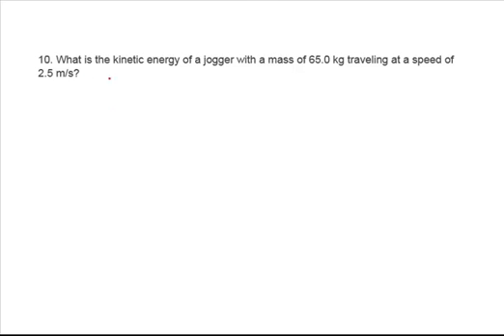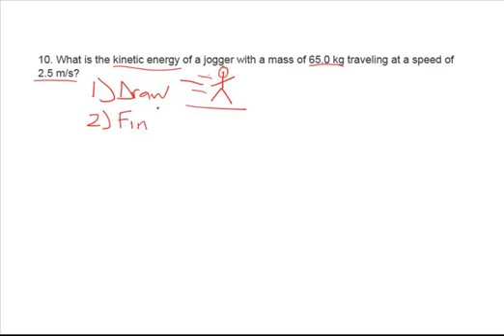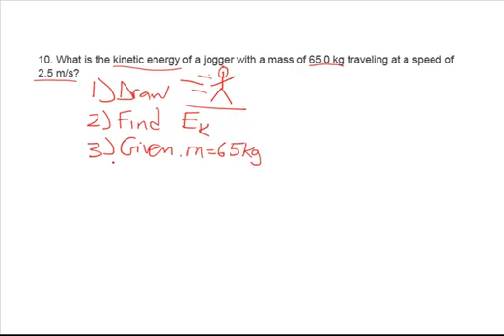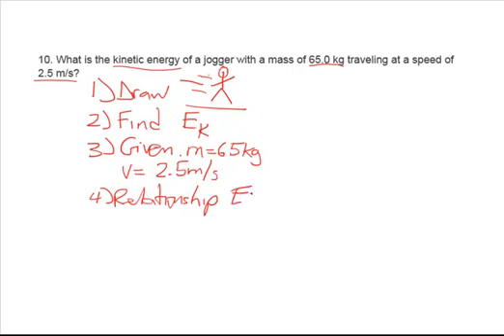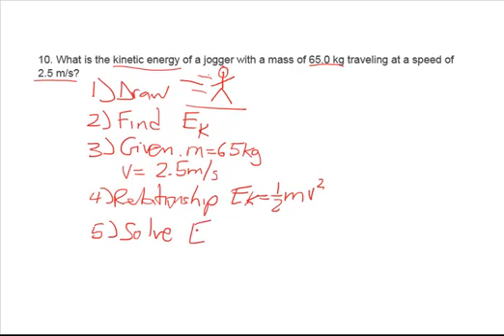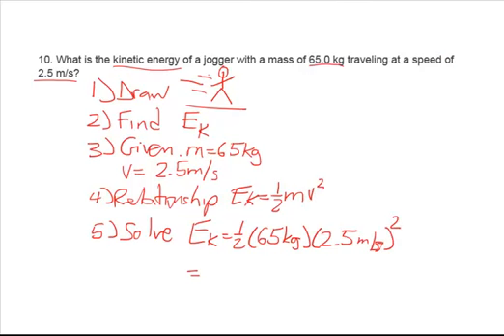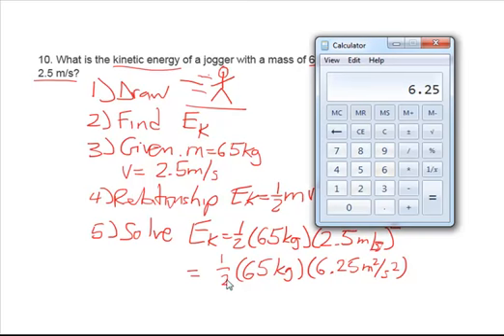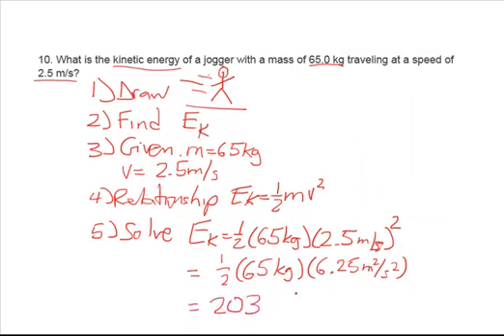T4C1 Learn 10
Problem 10 from Topic 4 Cycle 1
Kinetic Energy calculation.